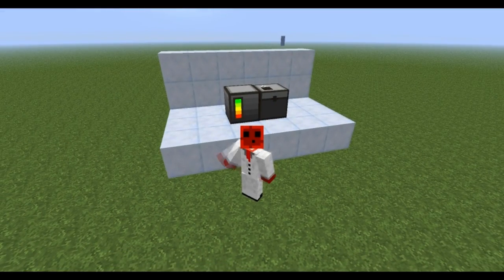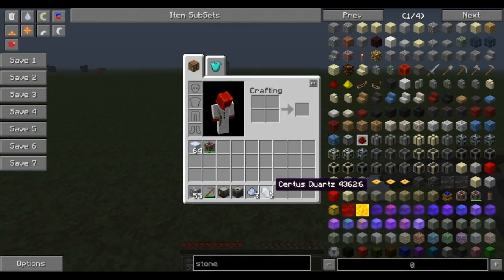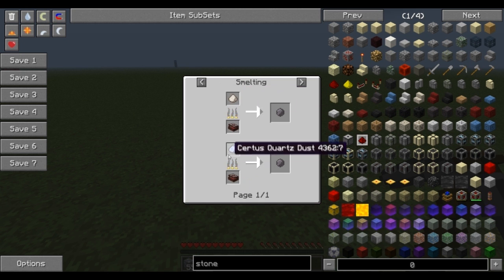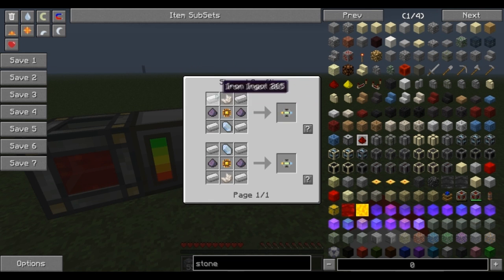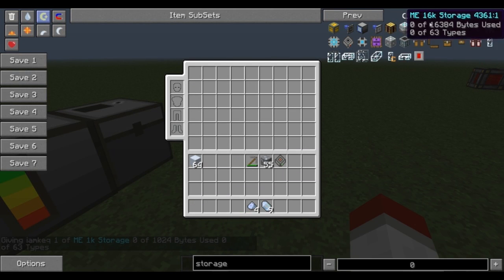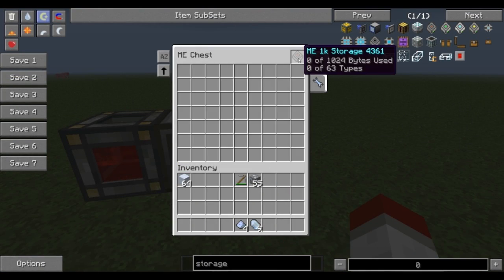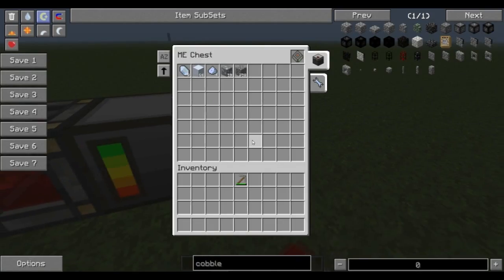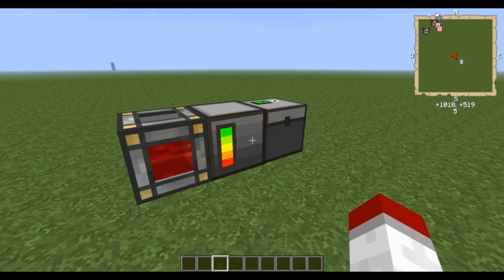Applied Energistics - Tutorials - Part 1 - Storage Chest Controller Blocks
New series working my way through the Applied Energistics mod in FTB.  This will work from the very basic to the most extreme levels of this mod.

Minecraft: minecraft.net